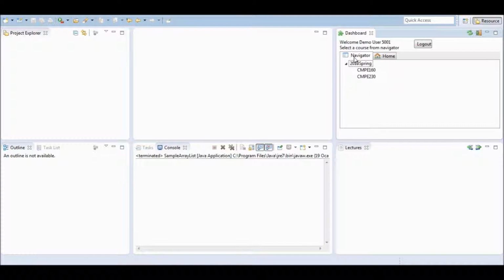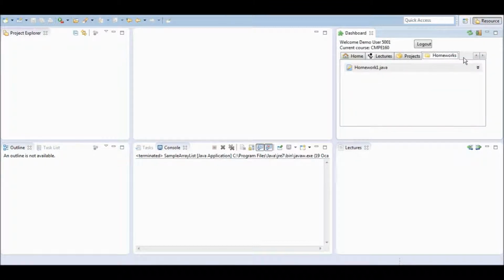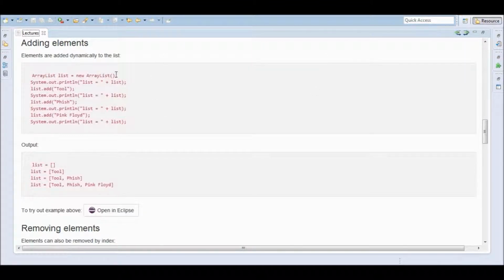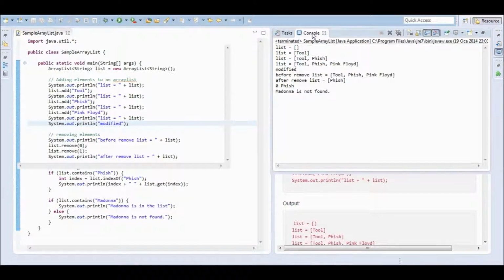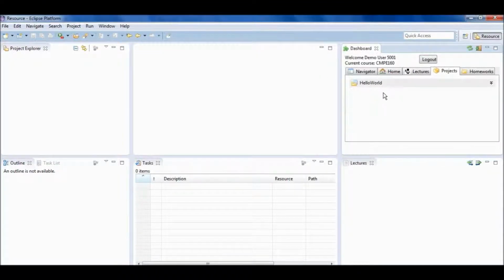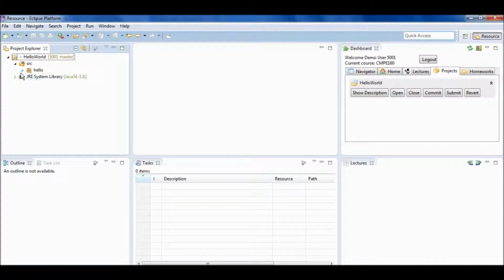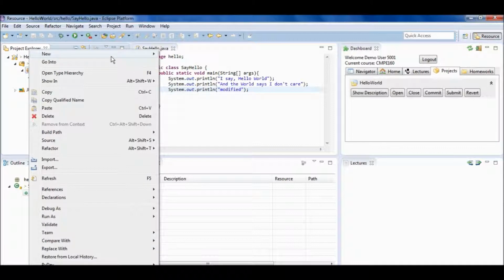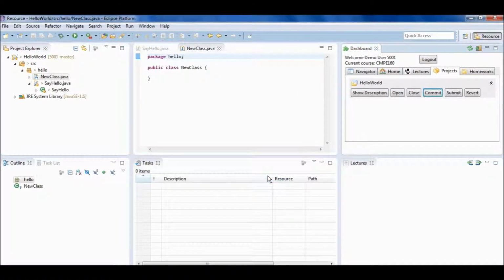MEEPO : Multi-purpose Eclipse Extension for Programming Objectives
Berkin Bozkus and Anil Uzumcuoglu
Supervised by Assoc. Prof. Haluk Bingol and Assoc. Prof. Tuna Tugcu
Department of Computer Engineering - Bogazici University

Special thanks to Emre Sunecli for participating to making of this video.